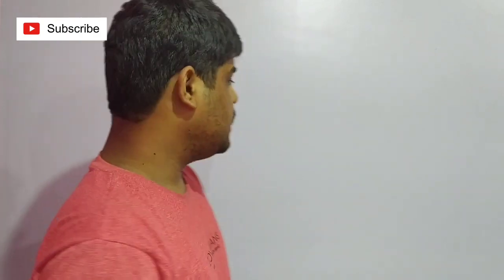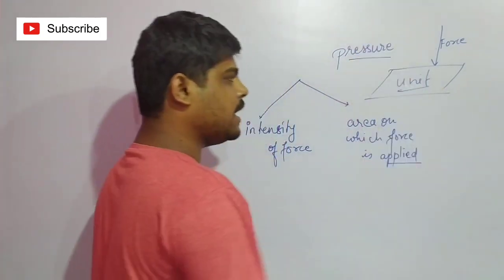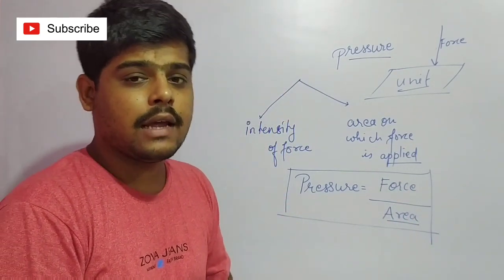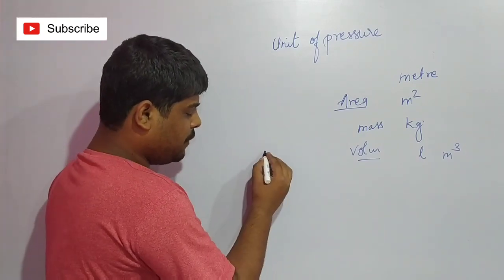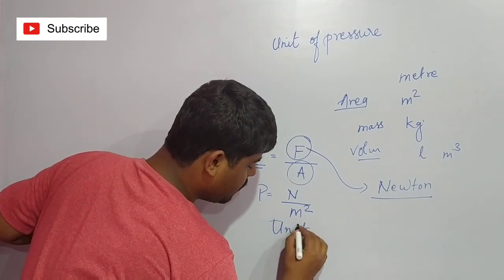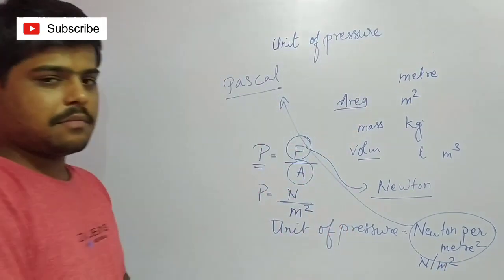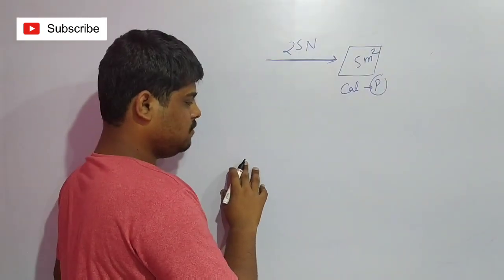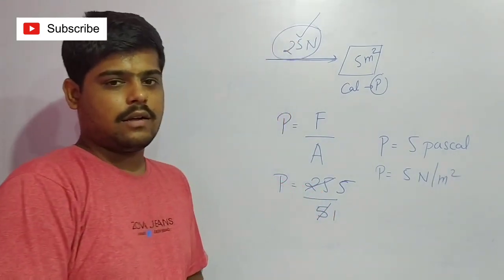Force and pressure lecture 5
Introduction of pressure